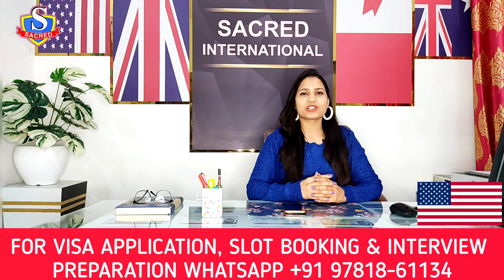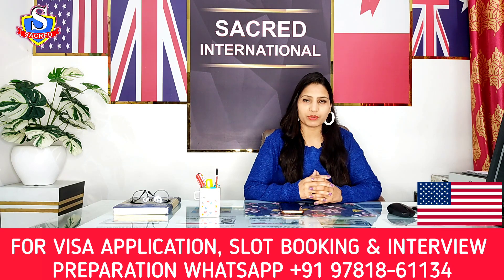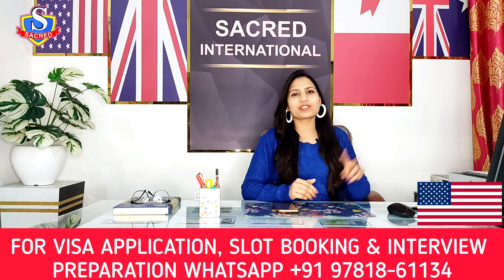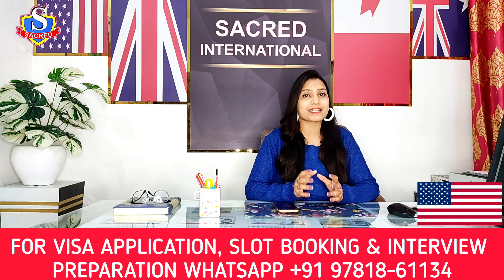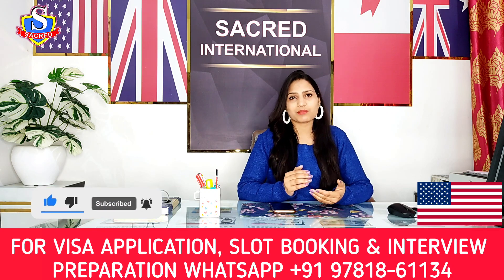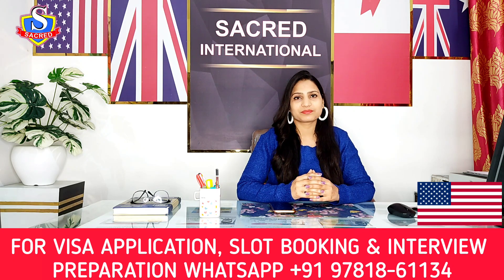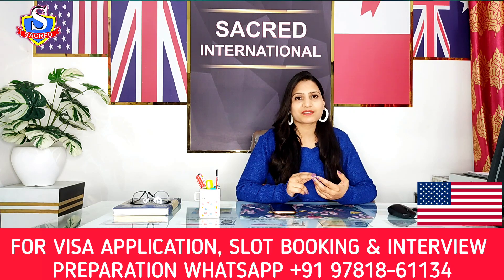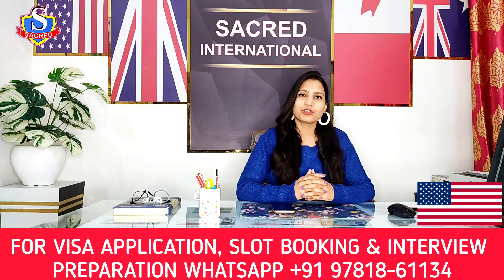Top 5 reasons of F1 Visa refusal 🇺🇲 | US Student Visa Refusal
What are the reasons to reject F1 visa?
How often is F1 visa rejected?
Can I be rejected with a F1 visa?
Why are US visas getting rejected?
What is the most common visa rejection?
How many F1 visas are rejected?
US f1 visa rejection in india
f1 visa rejected 8 times
us f1 visa rejection 2024
us student visa rejection rate